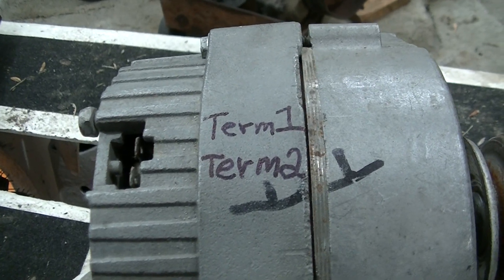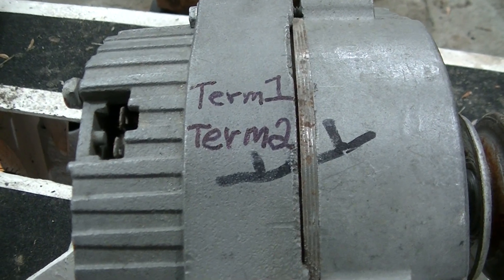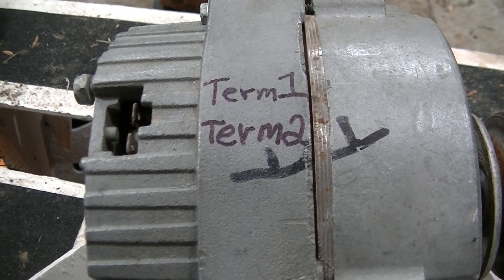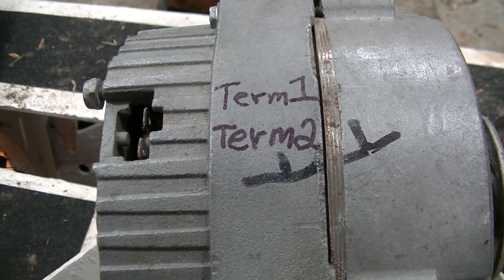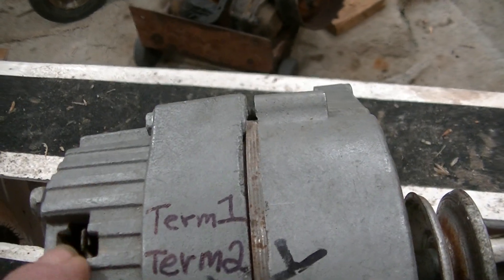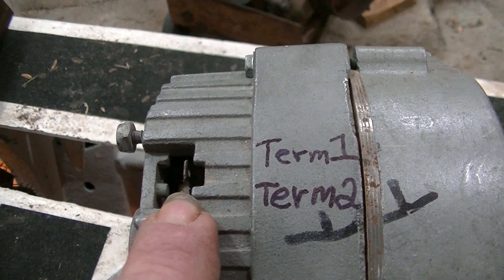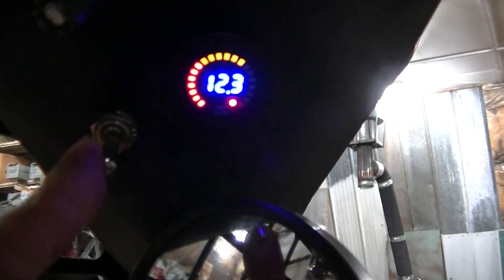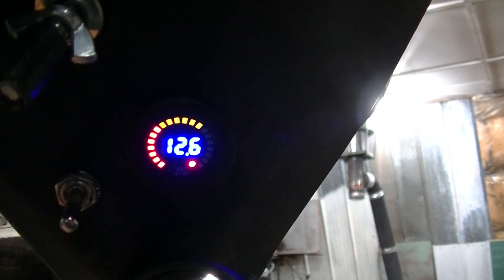Delco 10SI One-Wire Alternator Enhancement - zeketheantiquefreak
Delco 10SI/12SI alternators are great to work with, reliable and versatile. I have used them on many conversions from 6 to 12 volt systems.
   With a special regulator, the unit will work with 'one wire' and self-excite at speed. It will stay charging until unit is stopped. One disadvantage is the fact that the engine has to be revved up quite high for the regulator to 'cut in'. With the addition of a simple momentary contact of 12 volts to terminal 1, the charging process can be started with the engine at warm-up idle.
   If you don't mind pressing a button or closing a switch to put momentary 12 volts to terminal one, a regular 10/12si will work just fine. There is no need for the special 'one wire regulator'. It will charge correctly until such time as the engine is shut down.